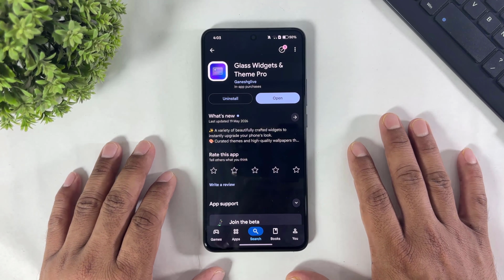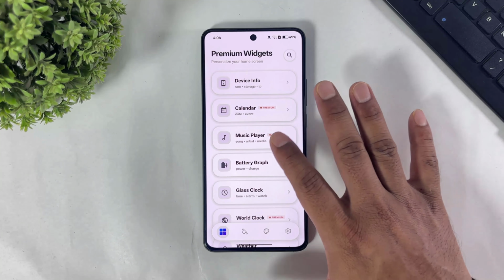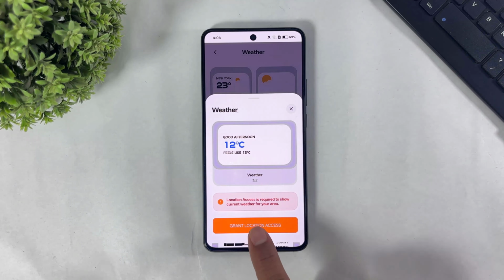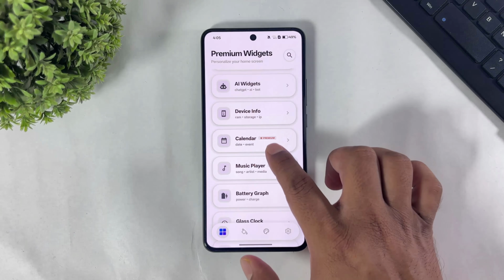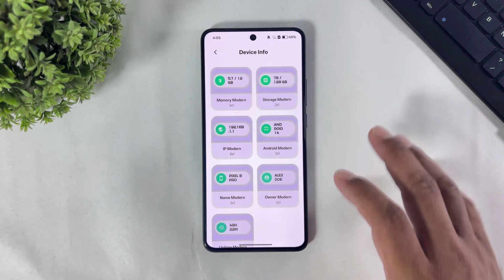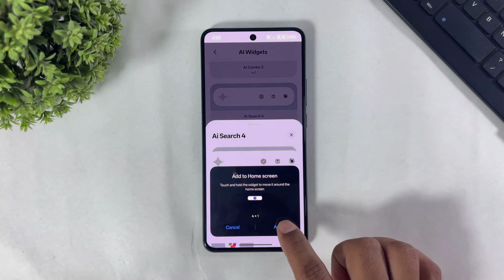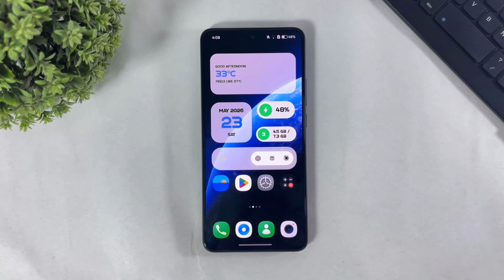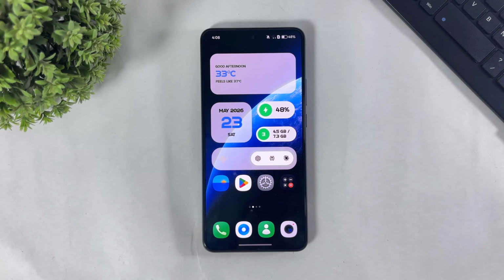Install New STUNNING Widgets On Any Android